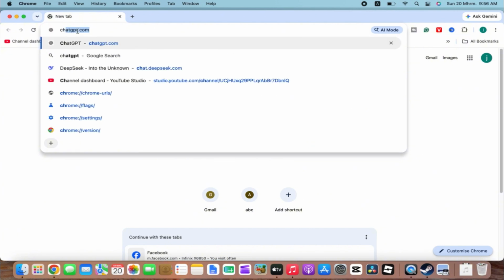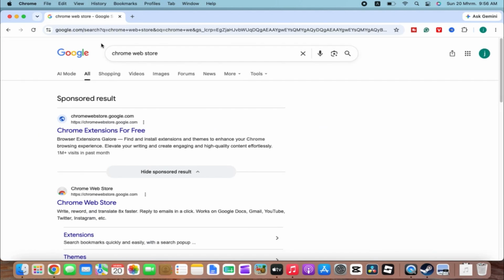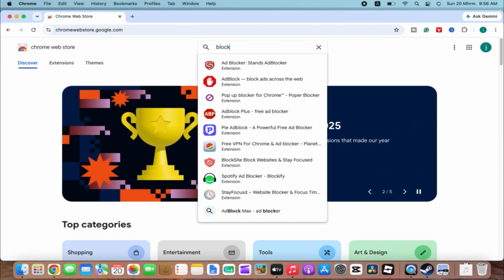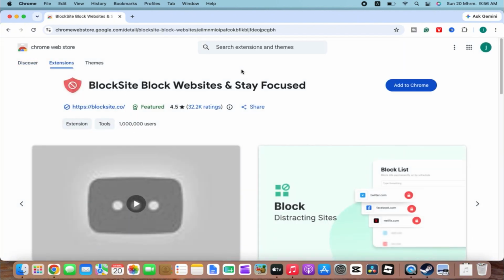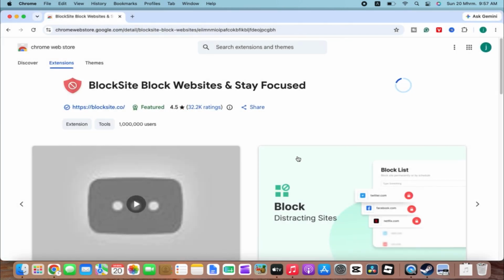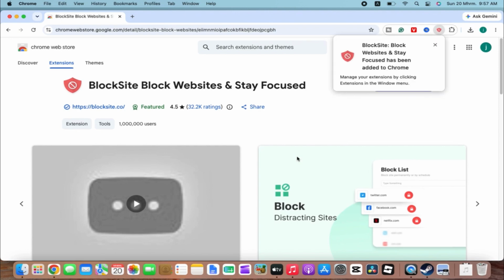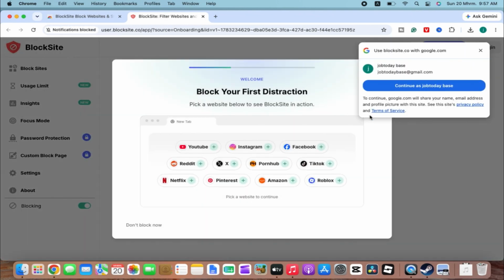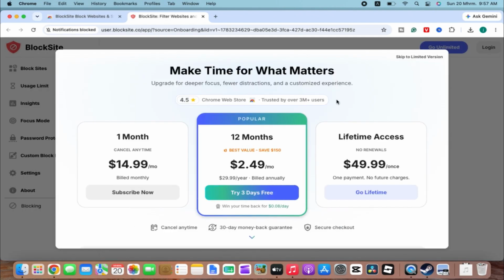How to Block Adult Website Permanently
how to block adult website permanently across all your devices—including Windows PCs, laptops, and Android phones—using this easy, step-by-step security tutorial.

In this video, we're diving deep into the most effective methods to filter your internet connection and secure your household. Whether you need to figure out how to block websites on google chrome, lock down an Android device, or find out how to block adult websites on laptop browsers permanently, we have you covered. We walk you through configuring free, secure DNS settings (like Cloudflare or OpenDNS Family Shield), activating Google Chrome SafeSearch filters, and using built-in system hosts files to block porn website networks entirely without slowing down your internet speed!

Chapters:
00:00 How to Block Adult Websites Permanently (Overview)
00:45 Configuring Secure DNS Settings to Block Adult Content
02:15 How to Block Websites on Google Chrome & Enable SafeSearch
03:40 Step-by-Step: How to Block Adult Websites on Laptop & PC
05:10 How to Block Adult Websites on Android Phones & Tablets
06:45 Locking Down Router-Level Settings to Block Adult Site from Phone
08:15 Testing the Filter and Verification

What You Will Learn:

How to use secure network rules to completely block adult content at the router level.

Quick browser adjustments detailing how to block adult websites on Chrome and Edge.

The easiest way to permanently block adult websites on pc using administrative controls.

A foolproof trick showing how to block porn website on android data connections seamlessly.

how to block adult websites on pc

how to block websites on google chrome

block porn website

block adult website

how to block adult websites on laptop

block adult content

how to block adult websites on android

how to block porn website on android

how to block adult site from phone

block adult websites

how to block adult websites